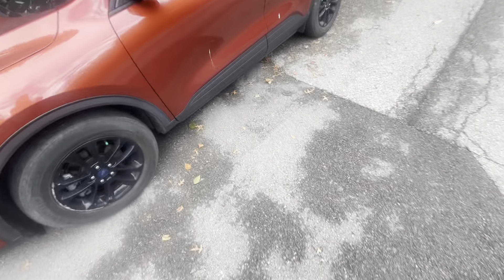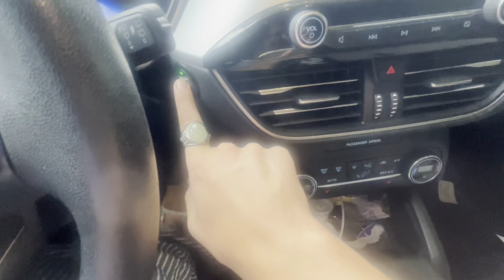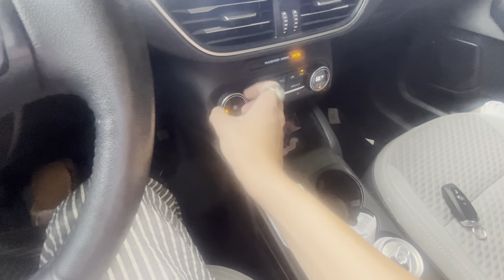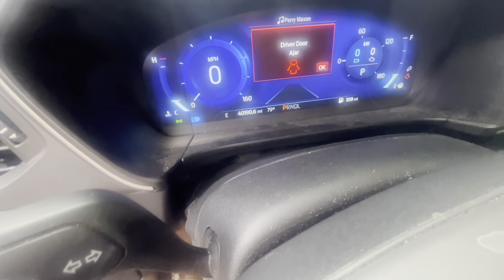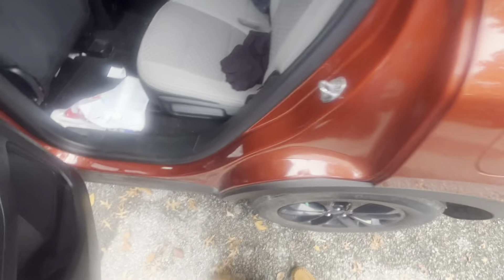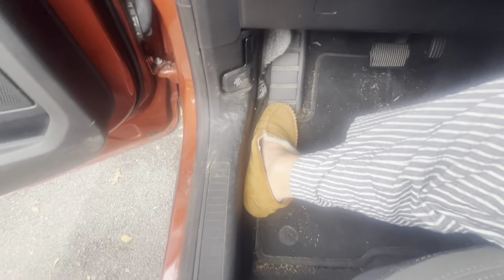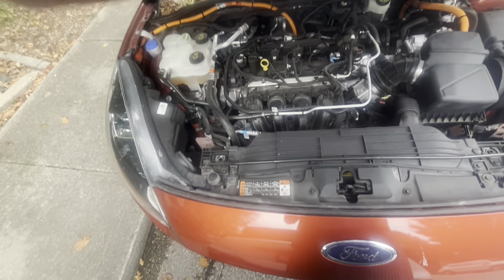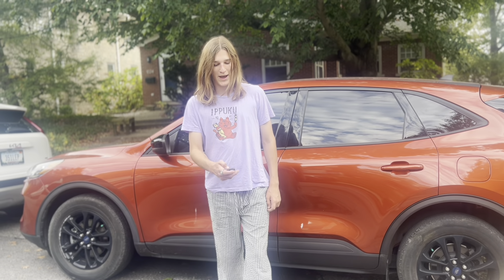2020 Ford Escape Hybrid tour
Sorry I have been gone a while…